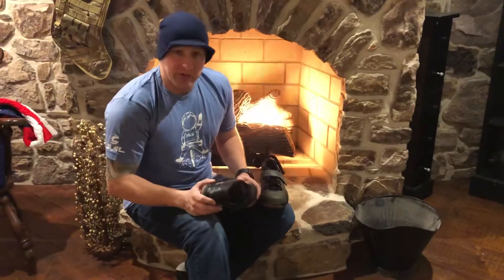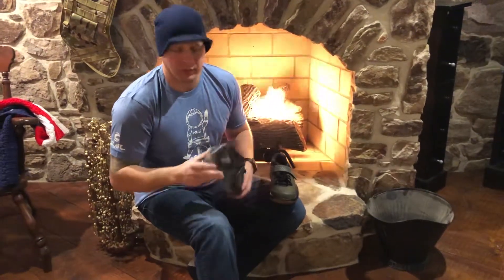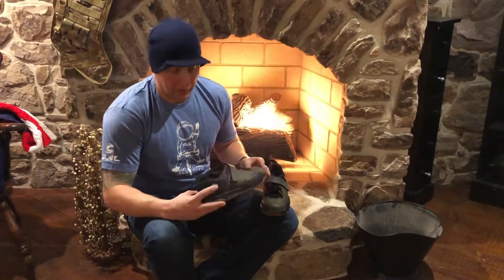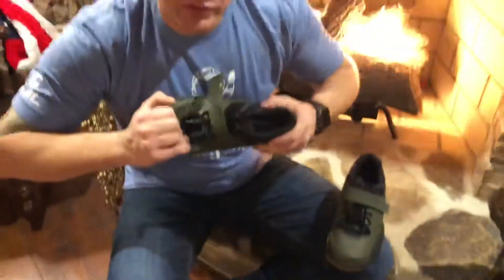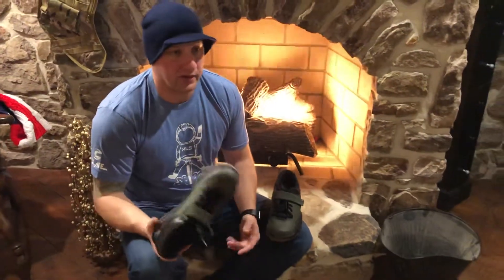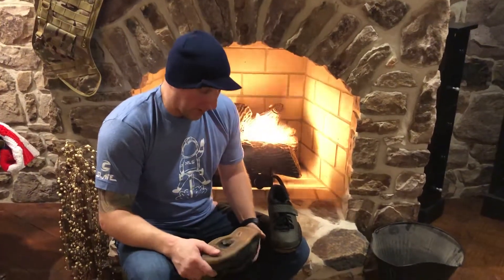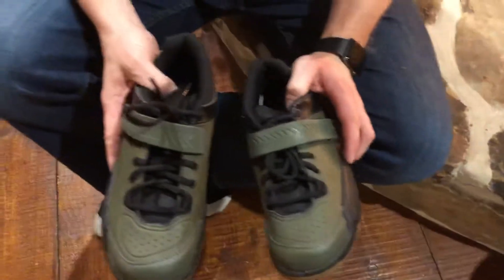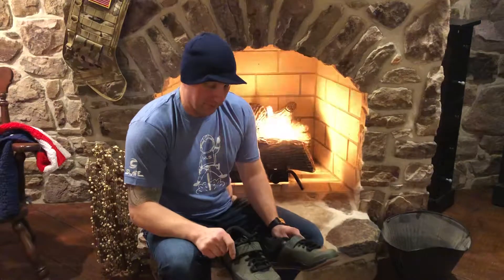Shimano AM5 mountain bike shoe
200 miles on the Shimano AM5 shoe and I’m never going back! Great comfortable shoe, I give it a 4.5 out of 5 stars! Awesome looking, functional, and stylish shoe!